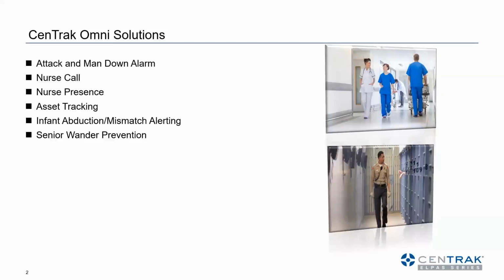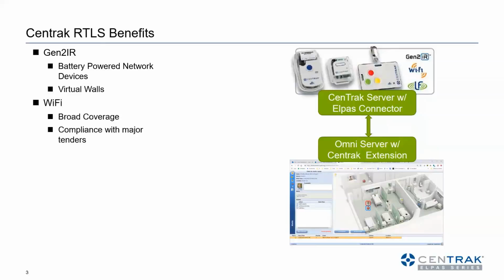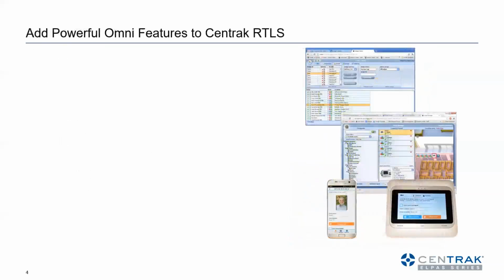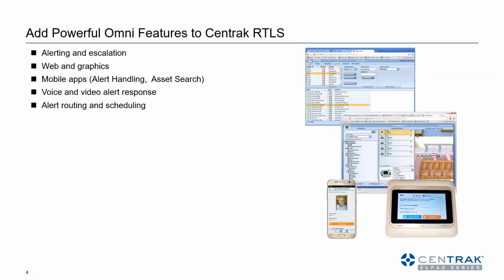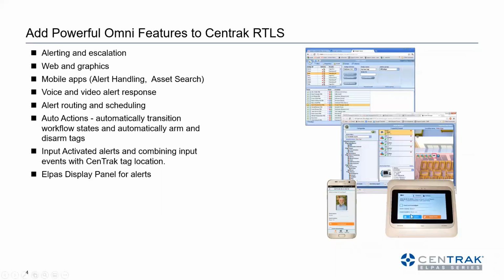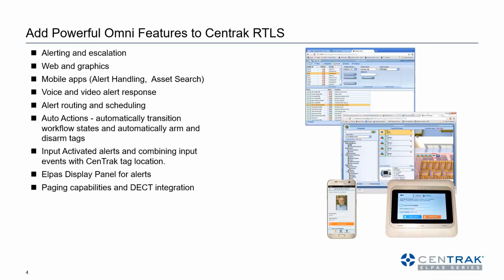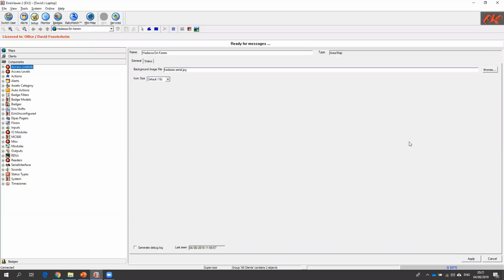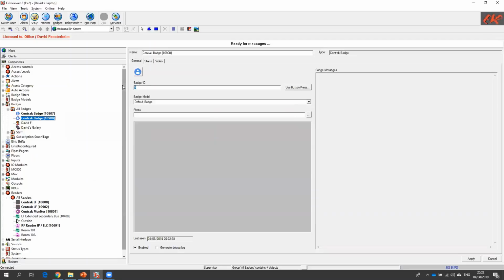Omni Centrak Extension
Benefits of Omni for a CenTrak RTLS system.
Demonstration of configuration of CenTrak devices within Omni.